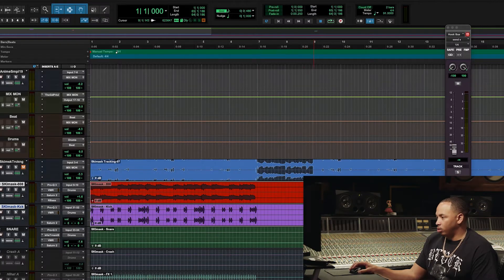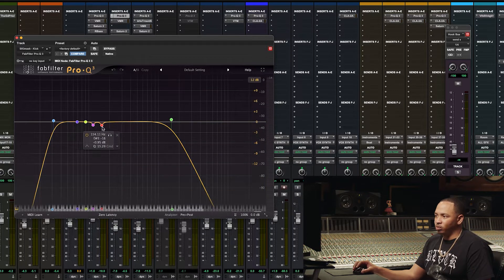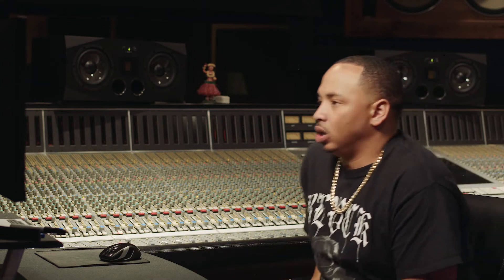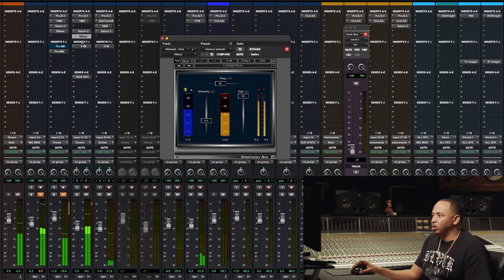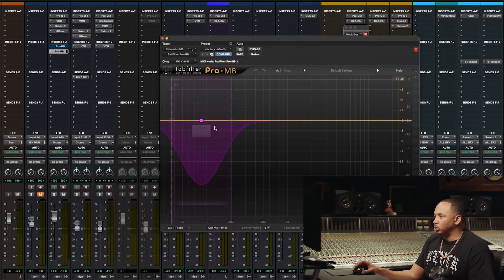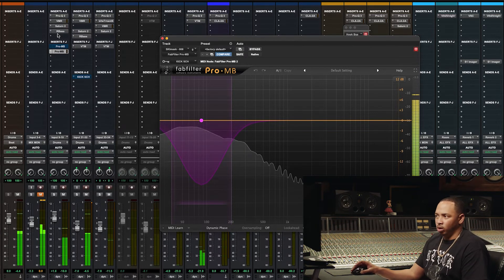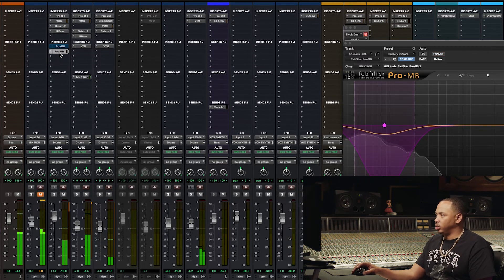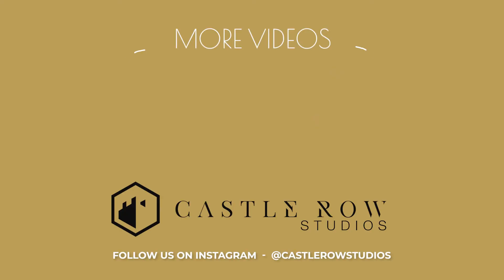MIXING 808s | with CUTTA CLASSIC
Award-winning Producer and Engineer, Cutta Classic, teaches his method for mixing and sidechaining 808s to the Kick Drum on Ski Mask by CAJ.

LISTEN TO THE FULL SONG